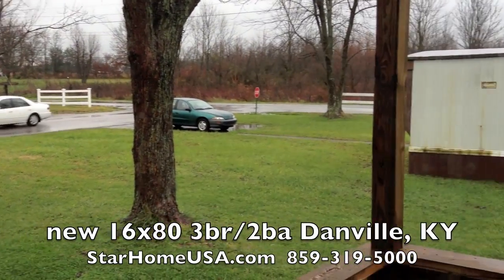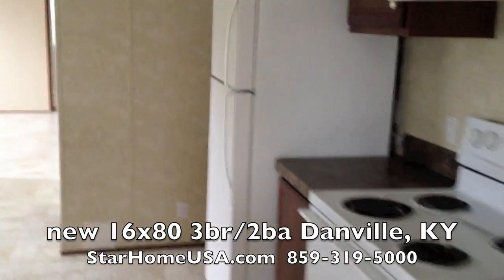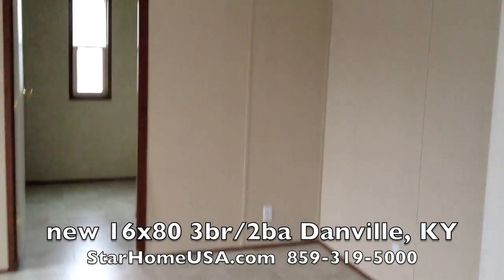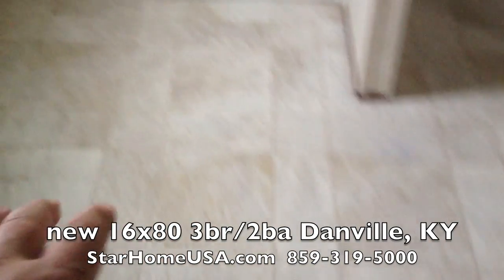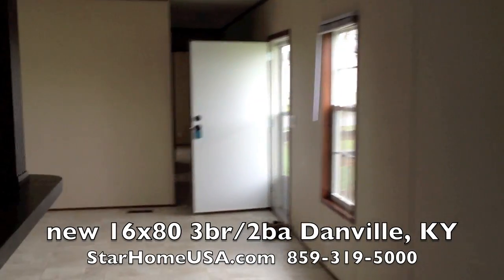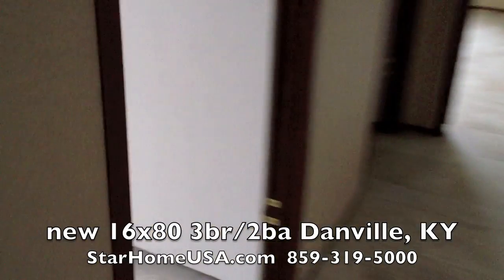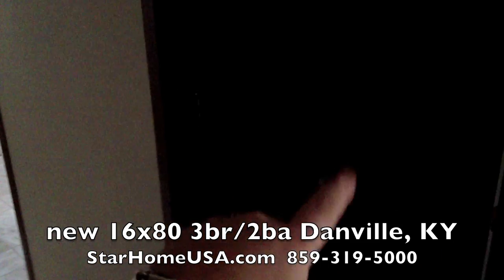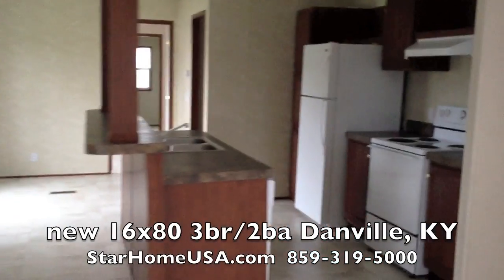Mobile Home trailer 16x80 LIKE NEW Owner Will Finance Danville, KY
This home is in Danville, home of Centre College.  2.5 miles to WalMart Super Center, Office Depot, Cracker Barrel.

[00:00:04] I'm here at 103 Hickory and Oak View Common's One nice community. It's just 2 AND 1/2 miles from Wal-Mart Supercenter. Office Depot. Lots of Cracker Barrel. This is a 16 by A.V. I got my whining and my not my wide angle lens. I got the long lens on now, so it's hard to see the whole room which is 16 wide, 80-foot long. Now I'm going to just go through this quickly because my battery is getting low and so you get full 16-foot-wide master bedroom. Really like that. And got a bath here. Everybody wants vinyl now on the floor tile. It's clean. You know, whoever cleans your carpets. I mean, I need to clean my car. Right. So you get all those allergens all at dust tonight. Yucky stuff. This house is all vinyl. Mobile Home trailer 16x80 LIKE NEW Owner Will Finance Danville, KY

[00:01:06] You can just mop and glow it or where they call it Swiffer and Swiffer, the whole thing. Vacuum it up really quick. This house has got till in windows like this thermal pane tilting in windows. Gotta love that double. All electric. Look at that. This house sparkles. It was a transferee. They got transferred. So they were here only a year. House is new except for a year.  Most the power's on. I could trade the other bathroom, but it's you know, it's typical small bathroom. You get the sink and then a toilet and then the tub.

[00:01:46] Anyway, one of the three, hickory, the owner will finance. Give me a call and I'll hook you up. Show it to beautiful community. Beautiful home. We call Star Home USA. Com. All these points of state to banks. Mobile Home trailer 16x80 LIKE NEW Owner Will Finance Danville, KY